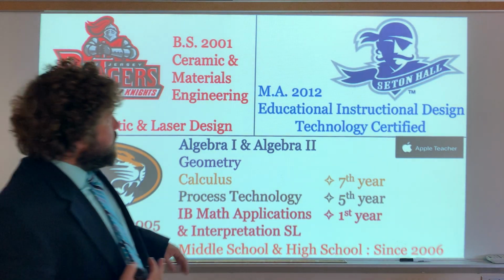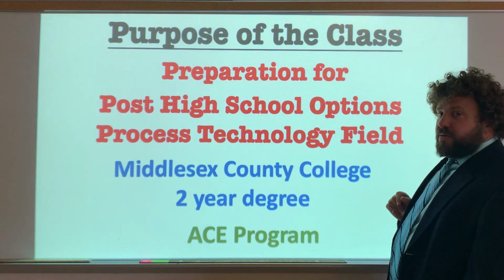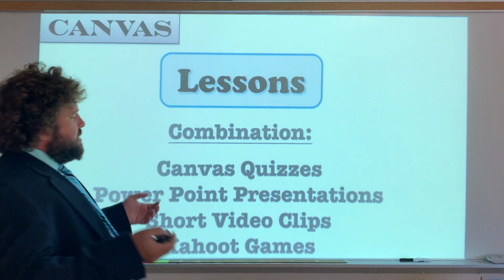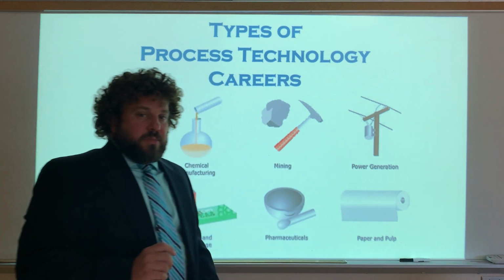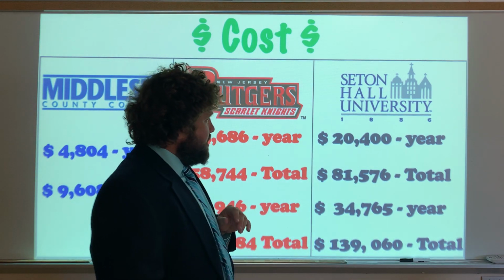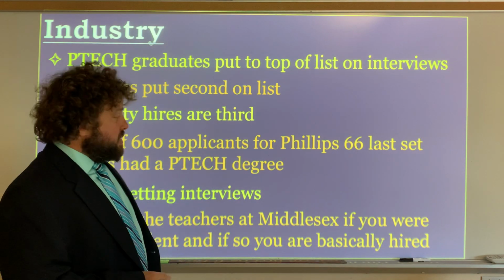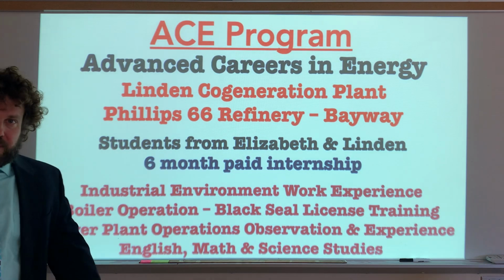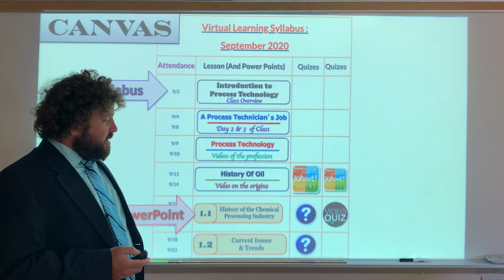Process Technology Back to School Night : Valentino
Process Technology
Back to School Night
Linden High School
September 30, 2020
Mr. Valentino